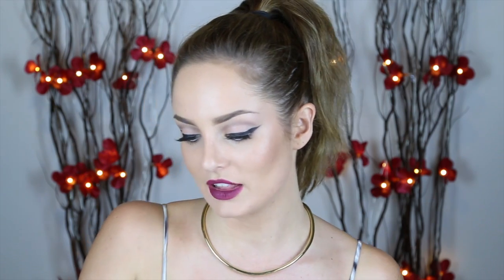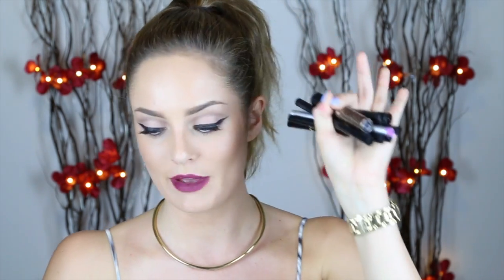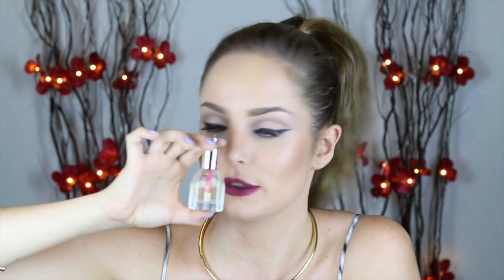2013 Favourites: Best Products of the YEAR!! Chloe Morello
HAPPY NEW YEAR! Sorry this video is a little late, such a busy time of year! I made my video a bit brighter (still figuring out my new camera and lens settings), so hope the quality is better this time!

Products:

Benefit Porefessional
Giorgio Armani Maestro Fusion Makeup
Arbonne Perfecting Liquid Foundation
MAC Pro Studio Finish Concealer Palette
Bourjois Happy Light Concealer
Tarte Maracuja Creaseless Concealer
Sigma Brow Duo in Medium
Anastasia Beverley Hills Brow Powder
Benefit Gimme Brow
Make Up Store Microshadows; Xocoatl and Glam
Elizabeth Arden Bone Eyeshadow
Stila Magnificent Metals Eyes; Bronze & Rose Gold
Maybelline Color Tattoo in Barely Branded
Make Up Store Eye Primer
YSL Blush Radiance No. 4
NARS Translucent Crystal Setting Powder
Hourglass Ambient Powder in Dim Light
Velour Doll Me Up lashes
YSL Baby Doll Mascara
Essence Lash Mania ReLoaded
Eyeko Lengthening Skinny Brush Mascara
Lancome Hypnose Drama
Rimmel Waterproof Gel Eyeliner Pot
Make Up Store Glitter Liners; Sparkling Brown + all of them!
Eye of Horus Liquid Define
Loreal Blackbuster
YSL Shockin Liner
Loreal Superliner Perfection
Eyeko Skinny and Metalic Eyeliners
YSL Glossy Stains
YSL Rouge Voluptes (LEFT THESE OUT SORRY)
Napoleon perdis Demeter Lipstick
Revlon Bellini Lipgloss
Make Up Store Road Trip Lipliner
See by Chloe Paint on Perfume
David Babaii Hair Volume Powder
Guerlain Lotus Crystal Makeup Remover
Essie Go Ginza Polish
Nutrogena Beach Defence SPF50 Spray

* If you want to buy any Make Up Store Products - and yes, they will ship to you worldwide - just email or call 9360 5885 (Aussie ph. only) and let them know what you wish to purchase (check out products they can put through your order and they will ship worldwide! My favourite makeup brand so I'm glad they've offered this!

** this is my affiliate link which means that if you purchase with that link I make 10% of whatever you buy as a thanks from Sigma for me introducing you to their site, you don't have to use it but if you do you help support me and my videos - thanks!